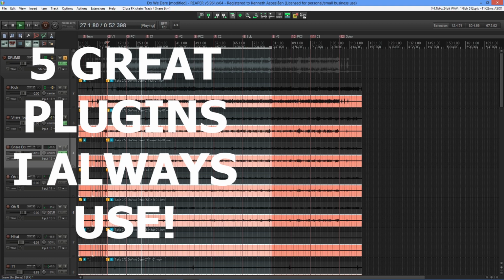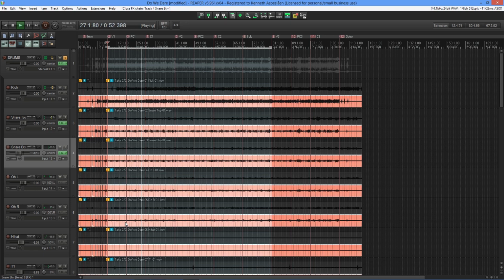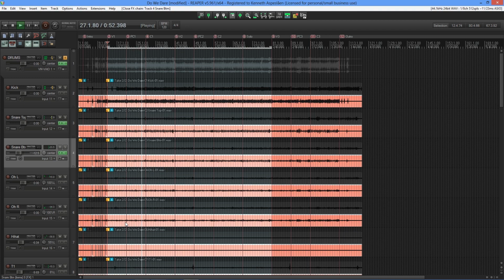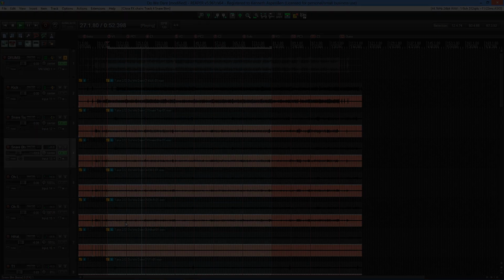5 Great Plugins I Always Use 2018 - Black Friday edition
In this video I show you 5 great plugins I always use, and some of them are on good deals for Black Friday 2018.

Recommended!